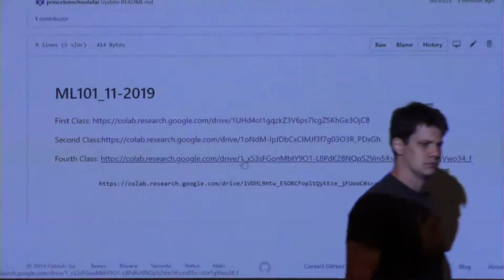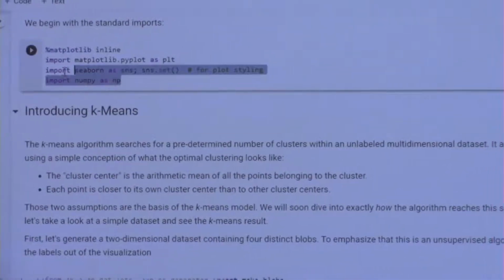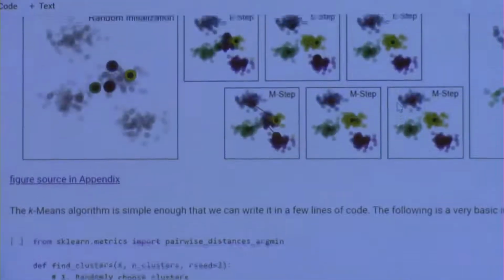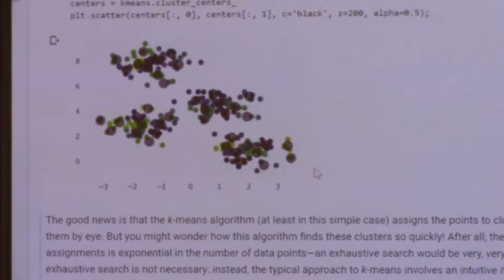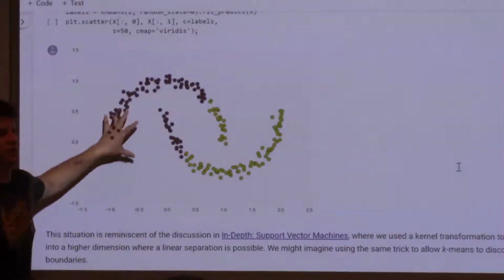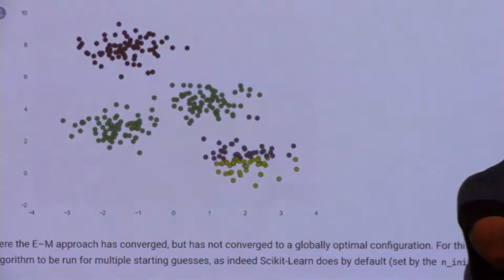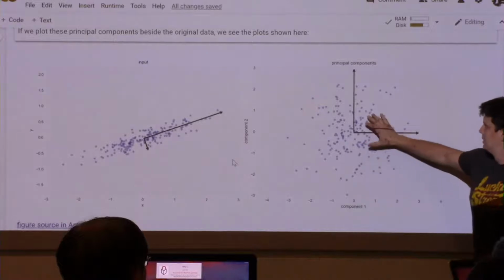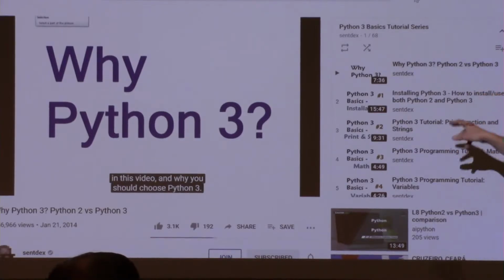Machine Learning 101: Class 4 - Clustering techniques